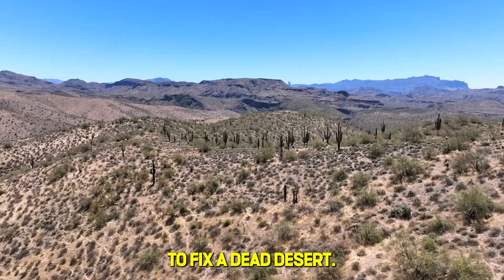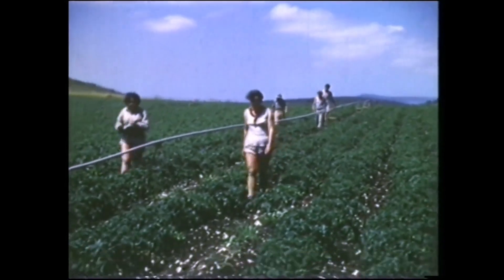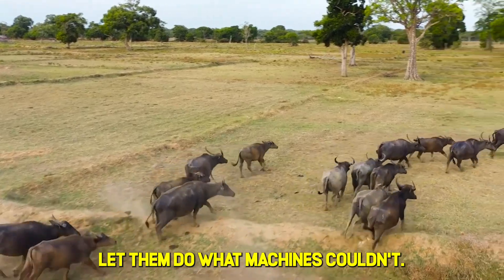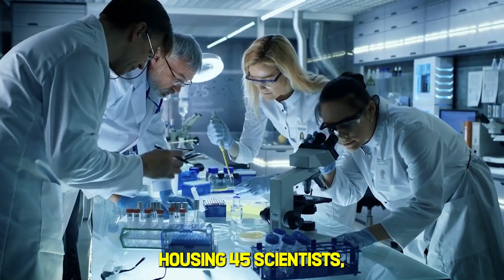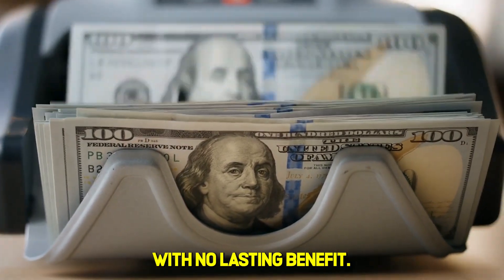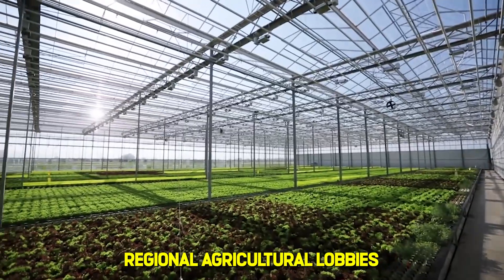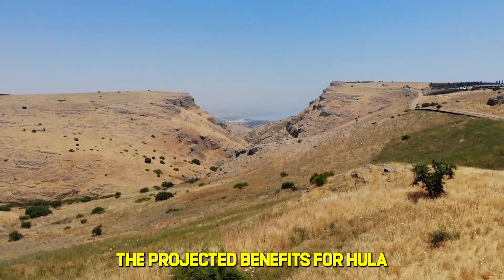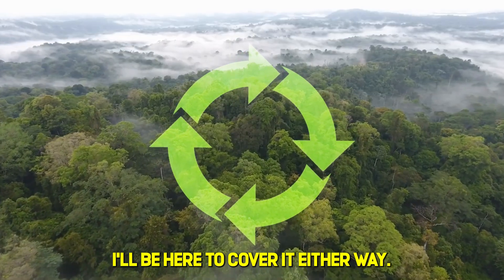Israel RELEASED 300 STARVING BUFFALO Into CRACKED Desert — 18 Months Later, Springs Returned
The Hula Valley in northern Israel hadn't seen natural water flow in forty-seven years. Satellite images had classified the land as biologically extinct. Underground peat fires burned for months, releasing toxic gases. The soil had become so damaged it literally repelled water — every drop pumped in vanished within weeks. Engineers tried everything: mechanical re-flooding, chemical soil treatment, concrete channels, desalination injection, tree planting. They spent decades and tens of millions of dollars. Nothing worked.
Then scientists did something that sounded almost absurd: they released three hundred hungry water buffalo into the dead zone and let them do what machines couldn't.
Water buffalo wallow, creating natural depressions that hold rainwater. Their heavy hooves punch through crusted soil. Their waste reintroduces microbial life to dead earth. They eat the invasive plants blocking underground springs. Each buffalo disturbs 400 square meters of soil daily — achieving the same effect mechanically would require 200 excavators at fifty times the cost.
Critics called it ecological roulette. Supporters called it partnering with nature instead of fighting it.
Eighteen months later, something impossible happened. Springs began flowing from ground that hadn't produced water in nearly half a century. Satellite imagery showed a 340 percent increase in green coverage. Migratory birds returned to areas they had abandoned thirty years ago. The land that engineers declared beyond saving was coming back to life — not through pumps and chemicals, but through hooves, mud, and instinct.
Is this Israel's most desperate environmental gamble, or have we been approaching restoration backwards all along? The answer could reshape how we think about desertification affecting two billion people worldwide.